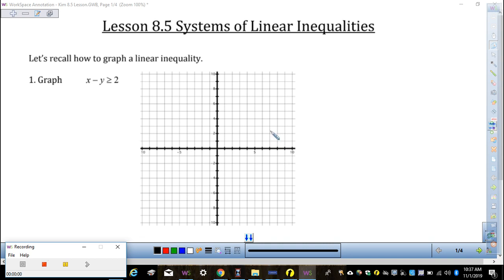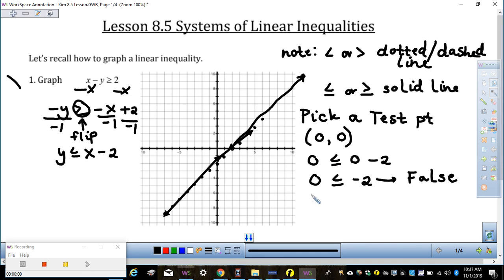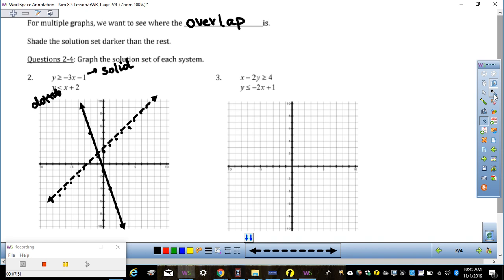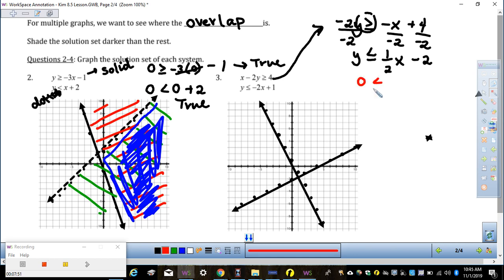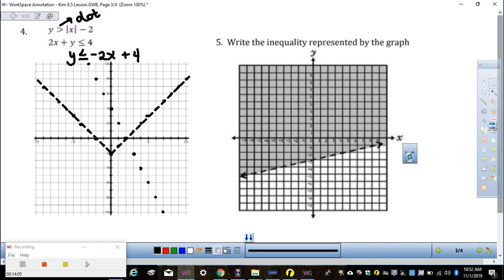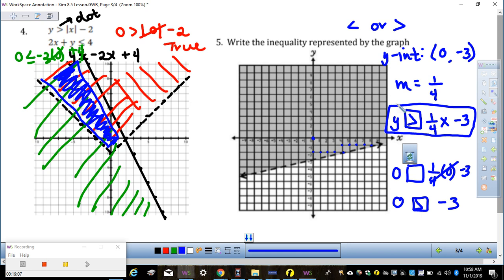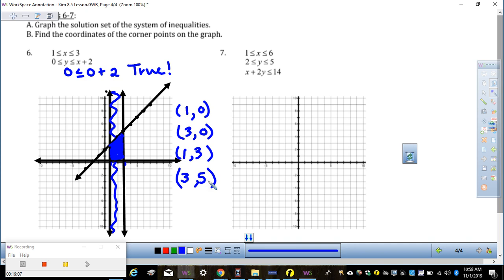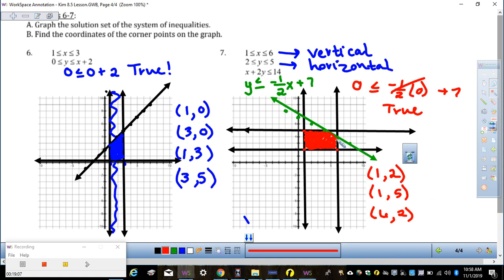8 5 Lesson 2019